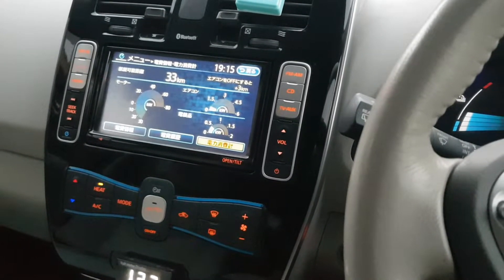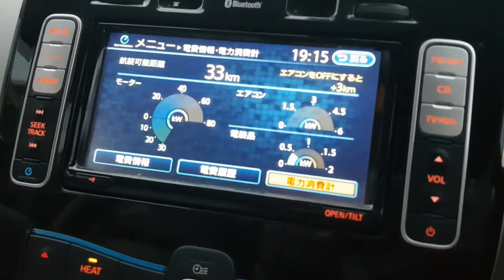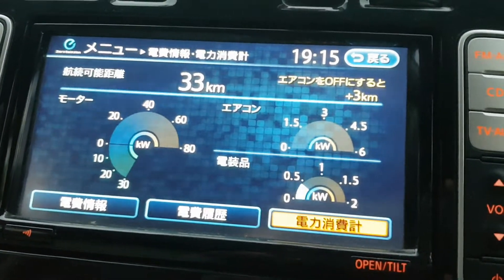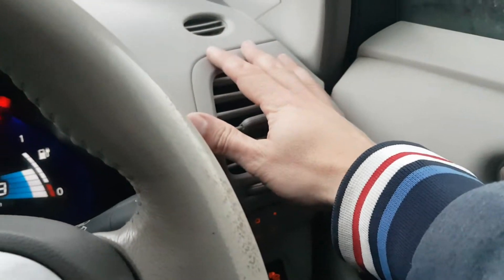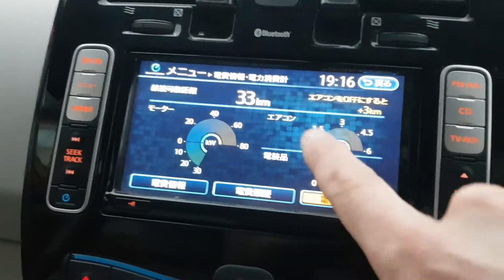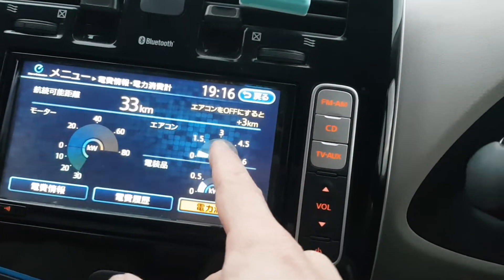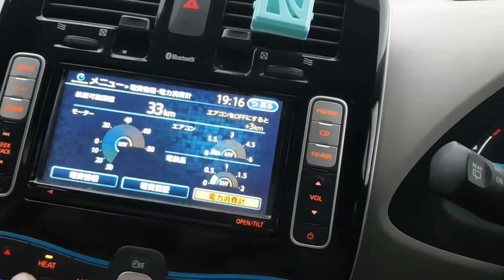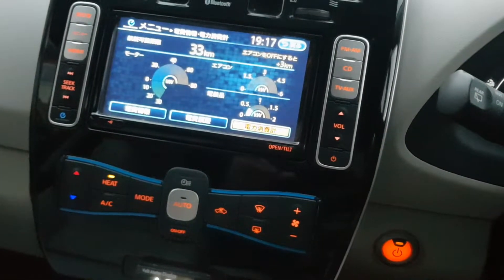How to understand if your Heat Pump working in Nissan Leaf